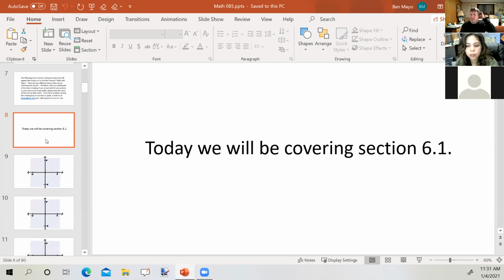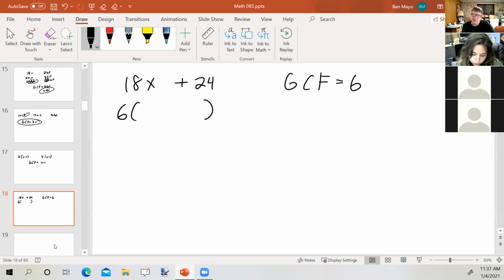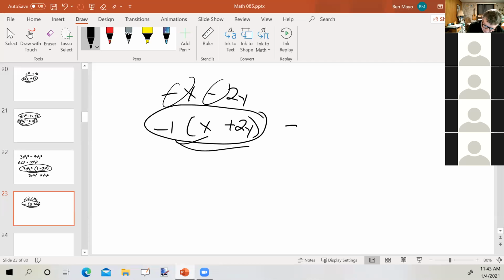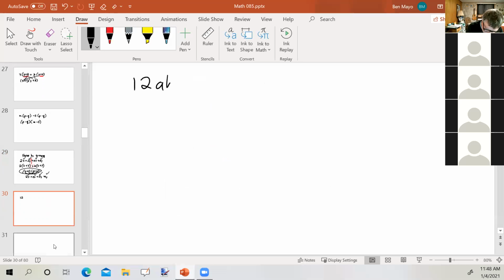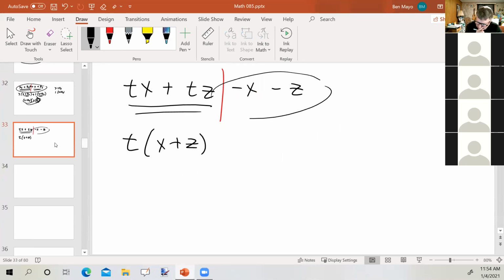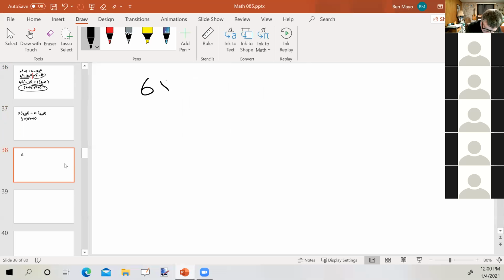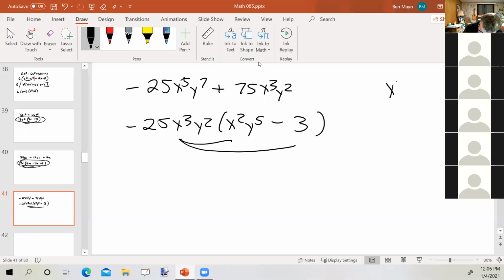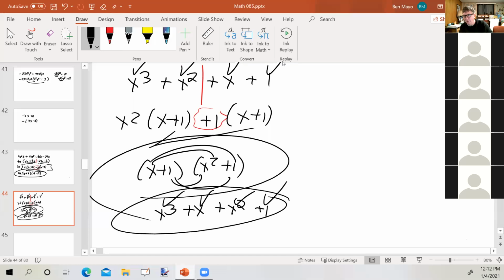Math 095 Winter 2021 Section 6.1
The Greatest Common Factor; Factoring By Grouping